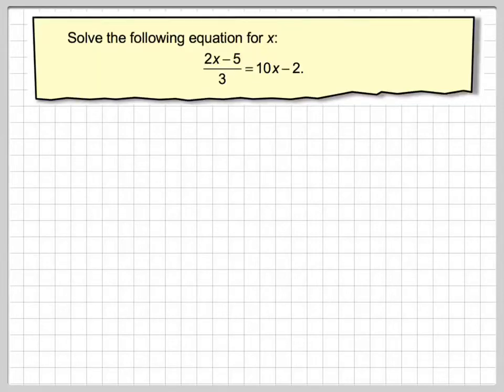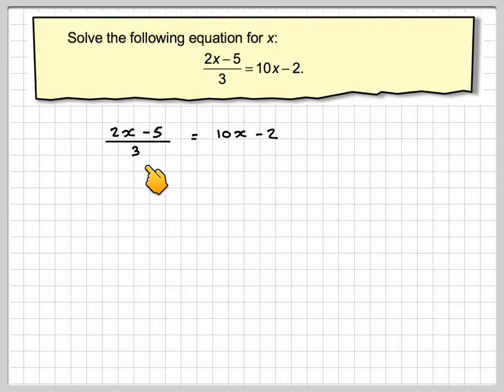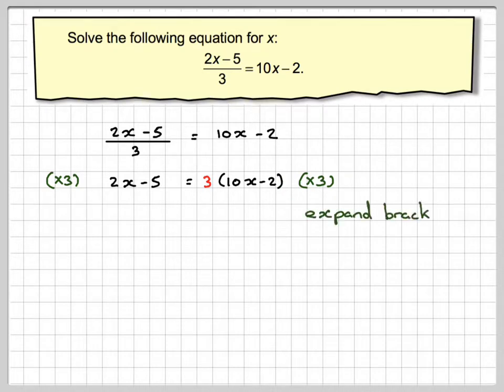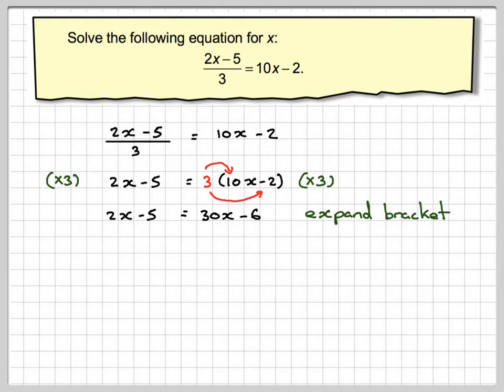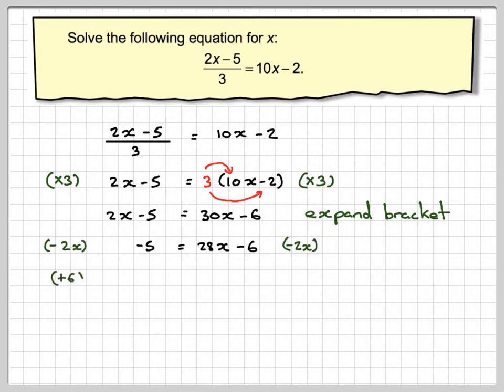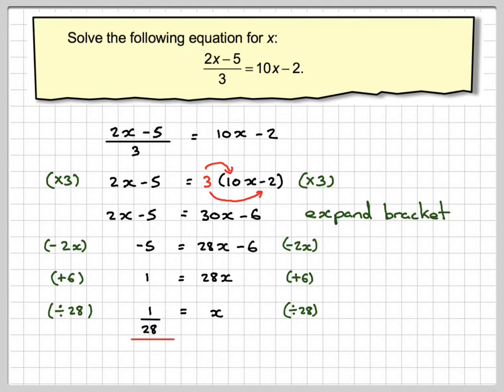Solving equations with a fraction on one side